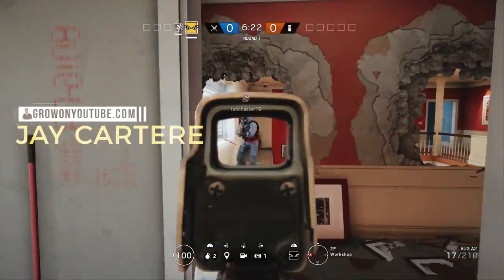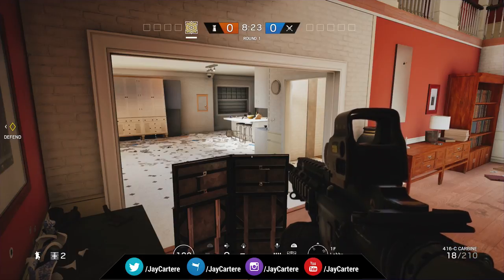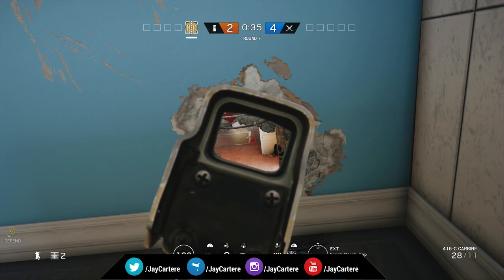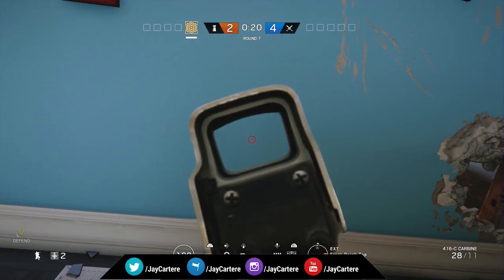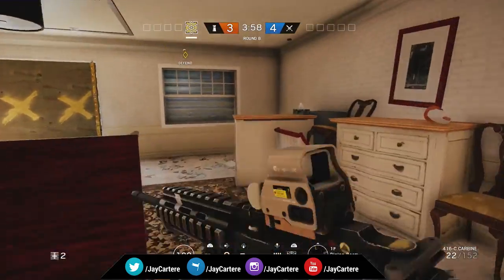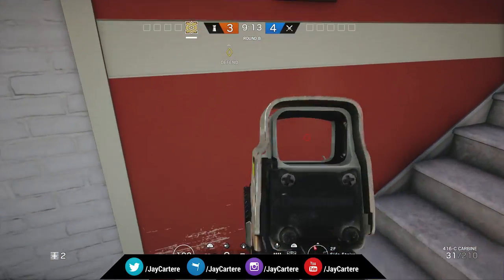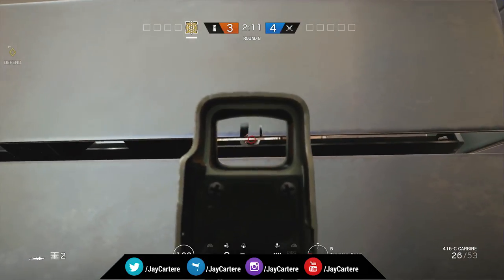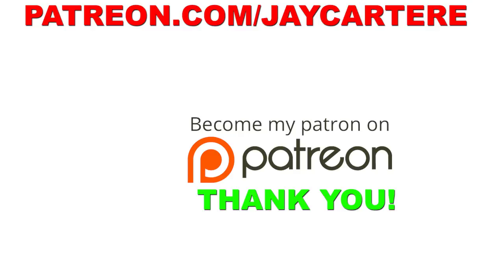Rainbow 6 Siege Solo Hiding Spots And Sweaty Angles On House - Rainbow 6 Siege Guide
Join my main discord to play Rainbow 6 Siege with me and others!

In this video I'll be sharing some Rainbow 6 Siege Guide - showing you some Rainbow 6 Siege Solo Hiding Spots And Angles On House on the PS4. If you're sick of being a rainbow 6 siege noob these rainbow 6 siege solo hiding spots and sweaty angles should teach you how to get better at rainbow 6 siege!

Grow Your Fanbase And Business With These Tools!

Credits
Thank you to my Patrons :

Aysh Banaysh

Andrew Fermor

Thank You To My Most Active Subs Last Week:

DJ Playz

Piercings By Aysh

XavTheGamer86

Hudeifa Adam